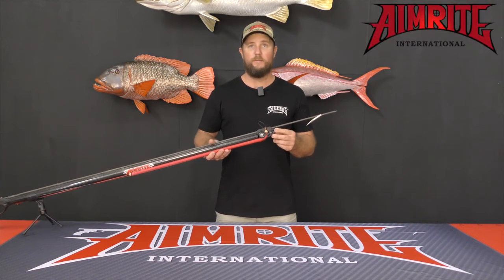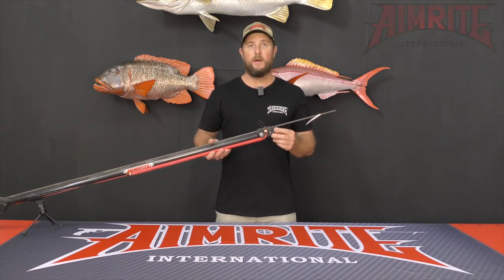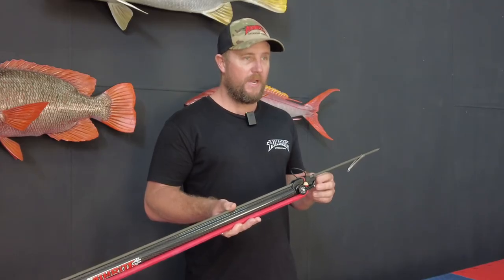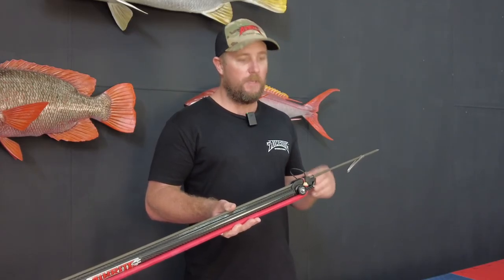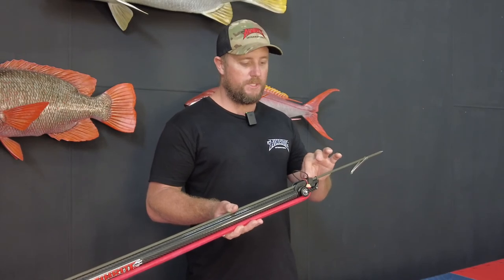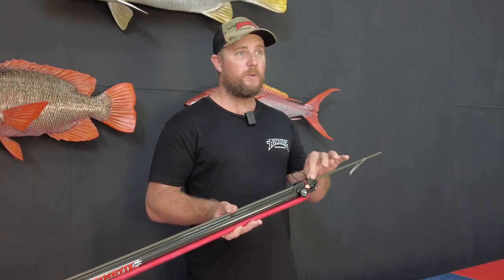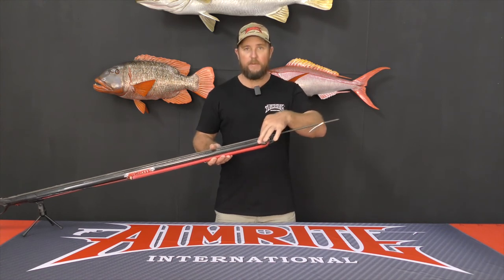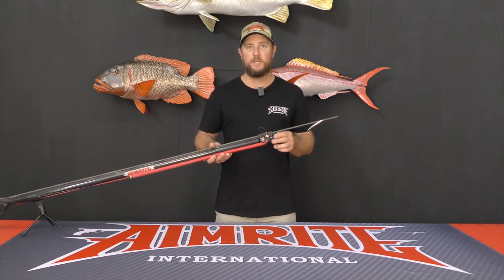Aimrite International Gun Guide - Roller Muzzle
The new Aimrite International Gun Guide is a series of videos outlining the specifications of each model, parts, components and usage. Travis Hogan is the owner of Aimrite and gives you all the information required to make the right choice when purchasing an Aimrite Speargun.